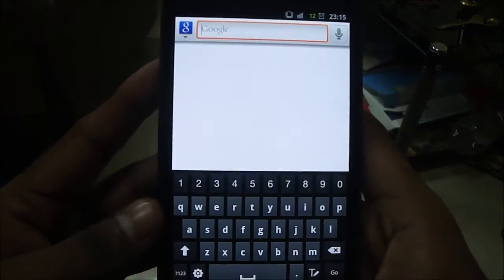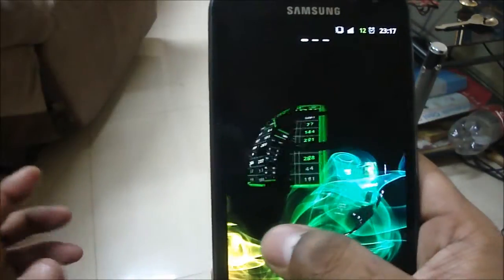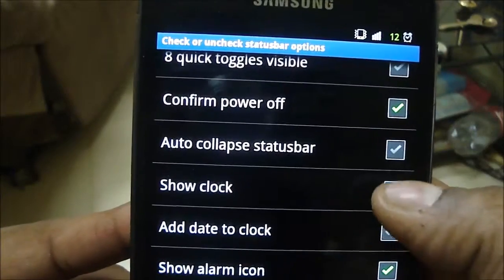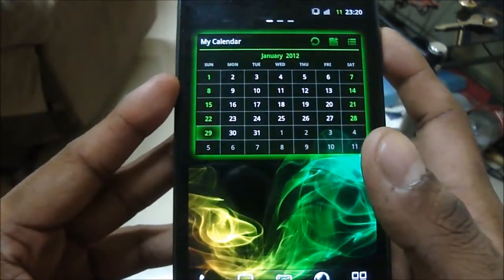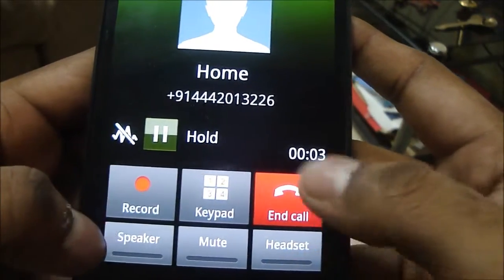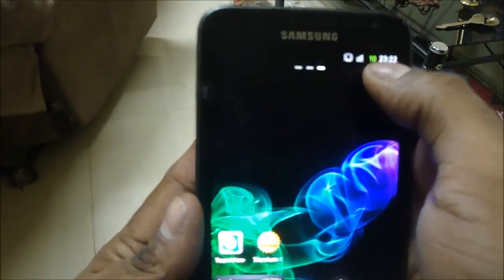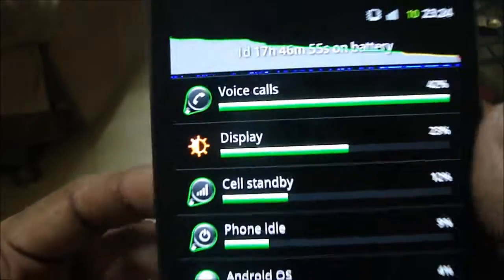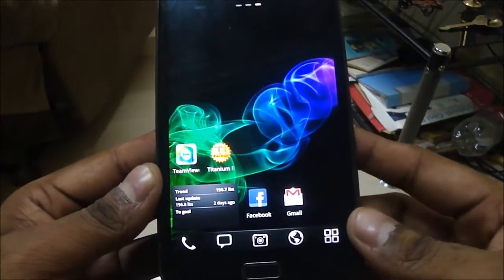Galaxy Note - Rocket ROM Review (HD) - Cursed4Eva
I review the RocketROM for the Samsung Galaxy Note in this video and this ROM eliminates all lag from this phone.